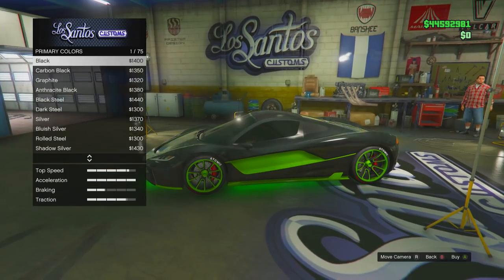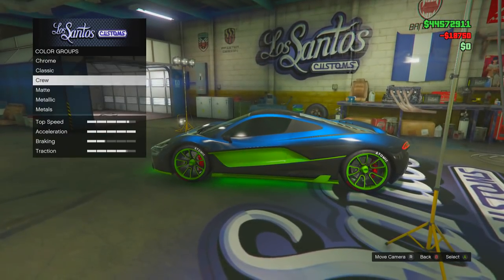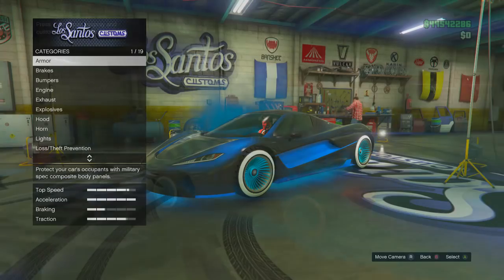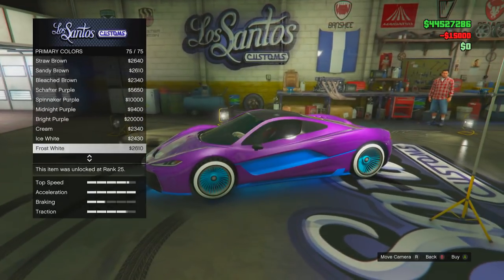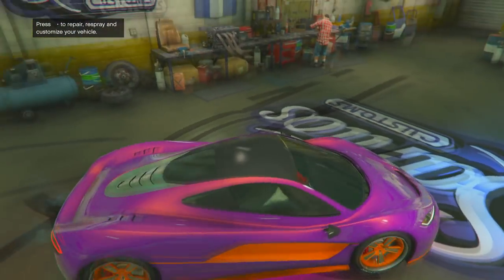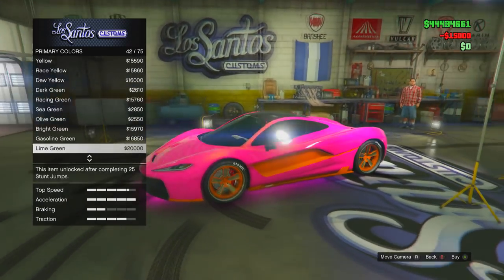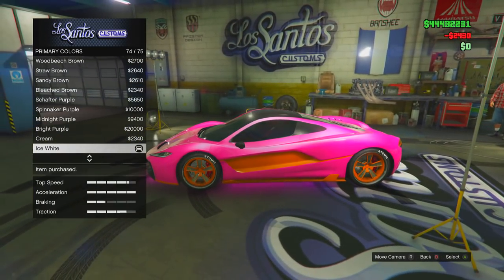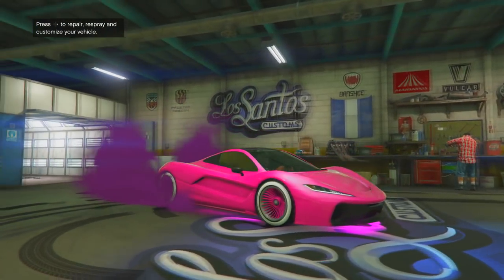GTA 5 Online: SECRET Paint Jobs - "TRON", GLOWING PINK, CHRONIC! BEST Paint Jobs (GTA V)